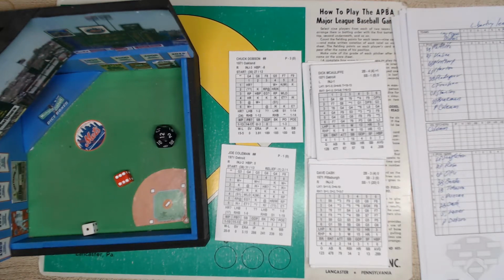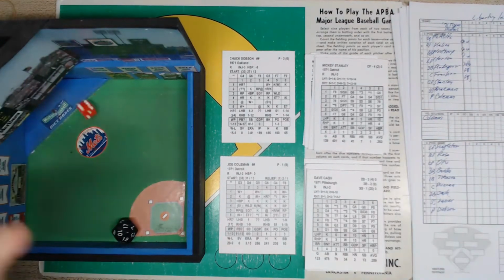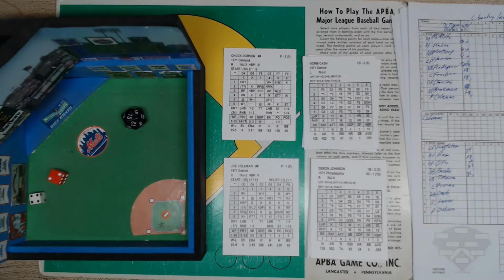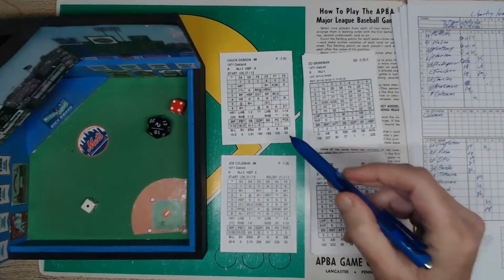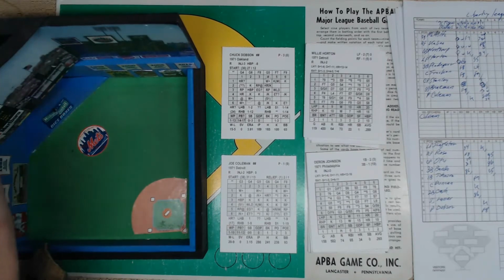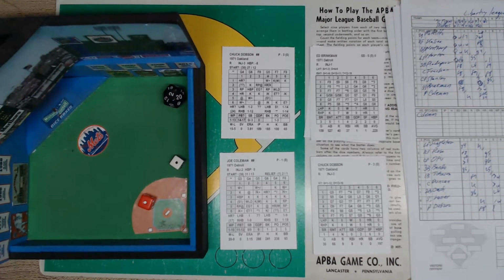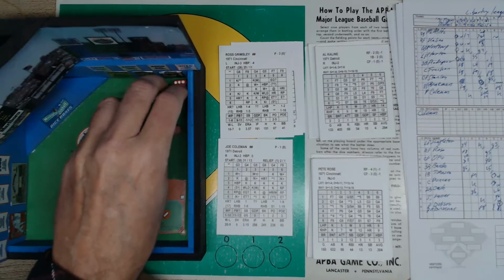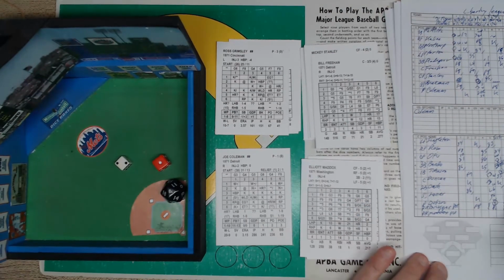'71 Metros Exhibition Baseball WOR Channel 9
Gm #3 vs Tigers Can you beat my team?  Liberty League Metros face off against top teams from the '71 season. Billy Martin leads the Tigers!